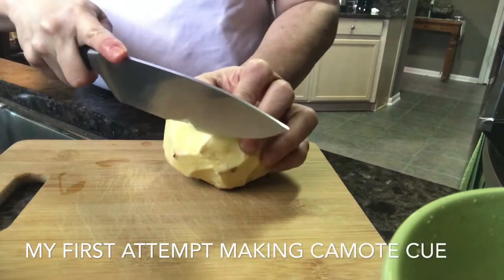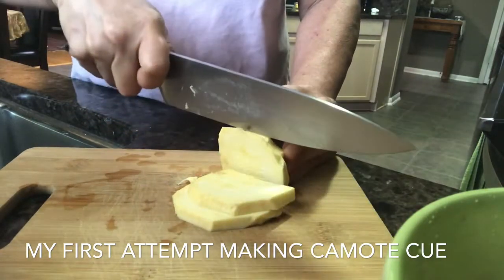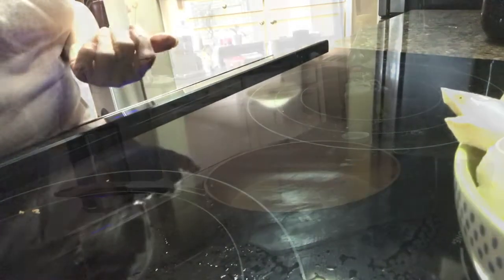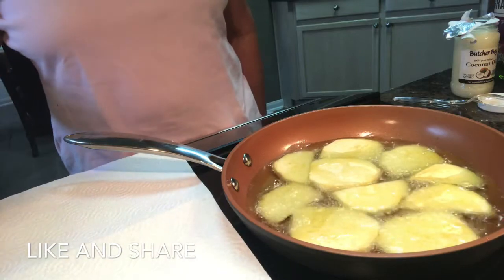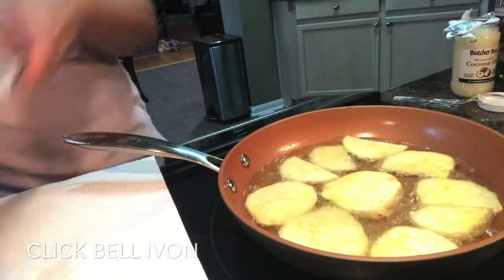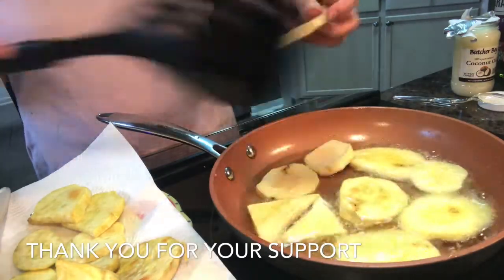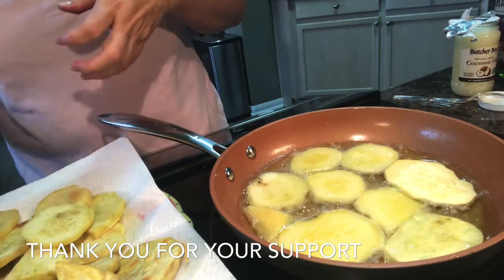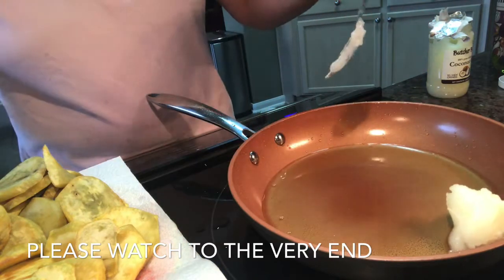Quick Snacks and Nutritious too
This video is about another version of cooking sweet potato of Camote for snacks or food.

Would love to collaborate.

Prop: TERESA R LAURENTE, MBA

@Facebook name: May Te L

Pages in Facebook:

@A Glimpse of Eden

@Mayetterl Finearts

@Instagram - TERESA LAURENTE - Mayetterl Finearts

If you have not heard me say: LET'S MAKE LIFE LIGHT AND EASY. AND BEHIND EVERY FEAR THERE  IS A MIRACLE WAITING. SO AWAKEN YOUR SACRED DREAM MY DARLING AND BRING THEM TO LIFE BECAUSE ONLY YOU CAN ACHIEVE WHATEVER YOU SET YOUR HEART AND YOUR MIND INTO.
IF you have not heard me say these words, you did not finish my video, because it is in all of my ending phrase. Please try to get to the end of each video. It would serve you and me in the end.

There is no such thing as  "it's too late or I'm already old". Anyone can start anything in life as they wish. Until our last breathe, we should never lost hope on ourself to be useful. Our golden age is full of wisdom that can be wasted if not shared to the world.

So come discover what's hidden deep inside your spirit. You maybe surprised what you can share to the world.

Check my book - A Glimpse of Eden by Teresa R Laurente, MBA in Amazon and Barnes and Nobles. for more videos, pictures, stories, artworks and many more.

Artist journey and paintings by Mayetterl Fineart